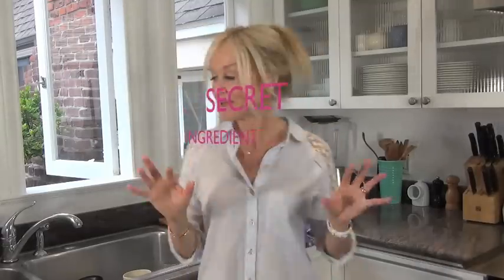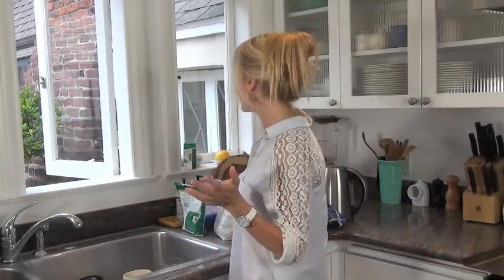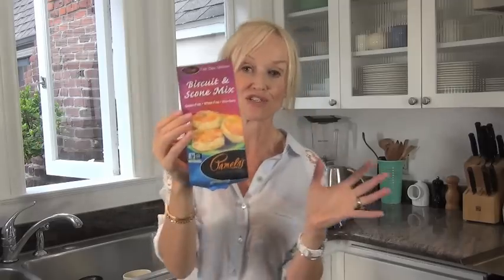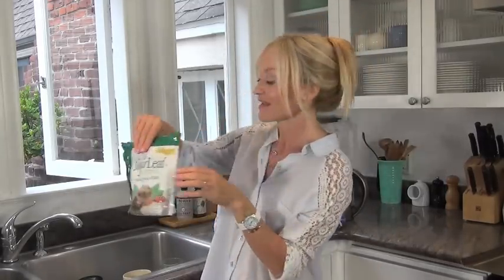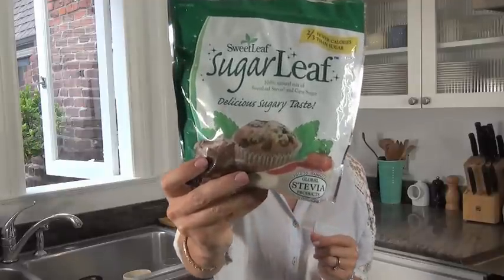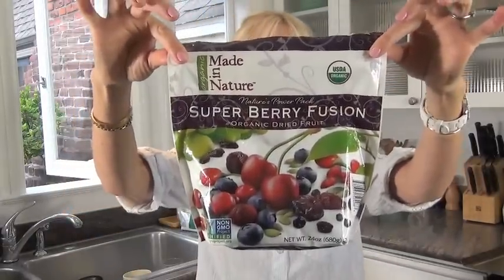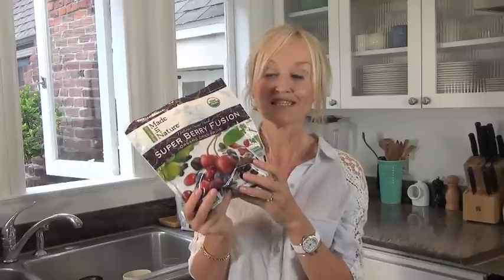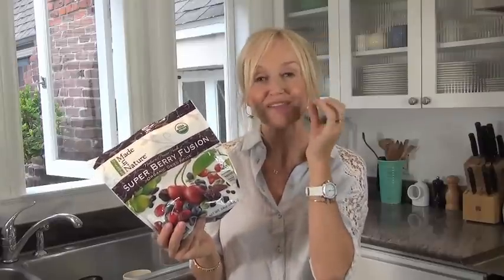Philo-Sophie: How To Make Easy Gluten-Free, Dairy-Free Scones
I LOVE a light, buttery scone with my summer fruit in the morning, but a traditional scone is full of unhealthy ingredients. This Super Food scone recipe features some amazing swaps to create the perfect gluten-free, vegan, dairy-free, low-sugar healthy scone, which is Sophie Uliano/Gorgeously Green Approved!

Want to pick up some of the ingredients I discuss above? Here are some quick links:
Made In Nature Super Berry Fusion Blend //
Pamela's Biscuit & Scone Mix //
Sweet Leaf Sugar Leaf //